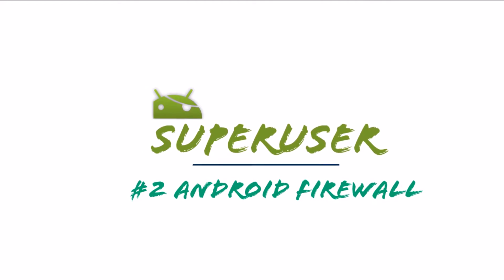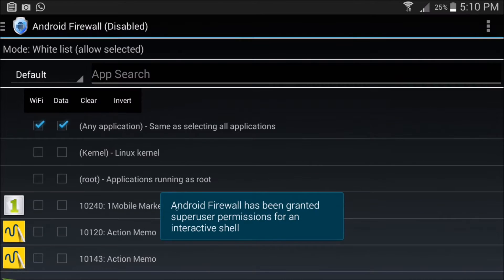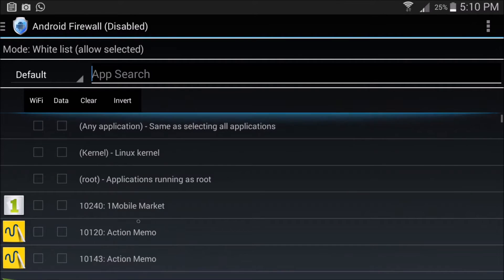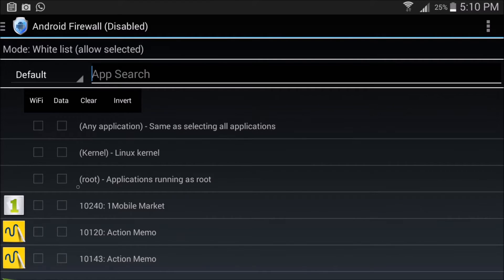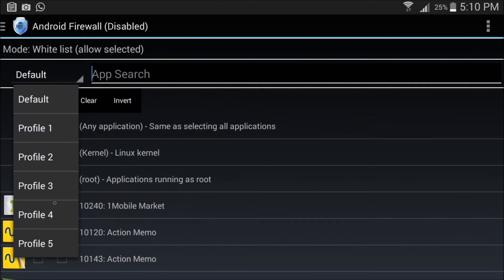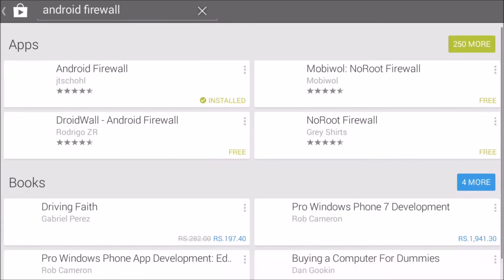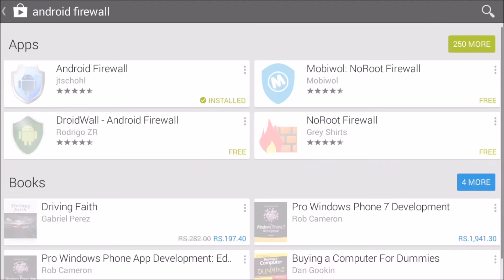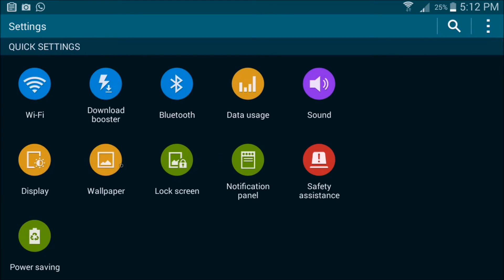#2 Android Firewall (Block network access of apps)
Hi friends, we are from superuser and, today we are going to introduce android firewall which most of you will be familiar, but still we want to do this video as this app is a must one in root app lists.

First , open the app and grant super user permission. There you can see the entire installed apps. The first one in the list is to change universal settings. That means, if you make a setting there, it'll be applied to entire apps you have installed.

Now, going to the app's navigation tab, you can see bunch of tools that you can use accordingly to your needs.

There's a profile session which will help you to quickly change between different settings at different states.

The search bar will help you to quickly find the app you're searching for.

For further helps, you can click on the HELP option within the app.

ALso, there's a widget which will help you to quickly toggle between firewall.

This app is completely free in playstore which you can find by a simple search.

The app is really useful in the case when you wonder where your mobile's network data is going upon. With this app you will have a control on what you are paying for.